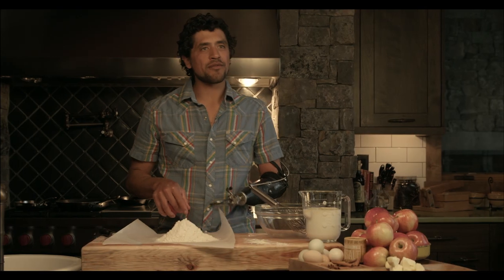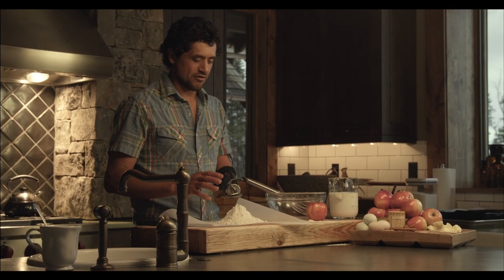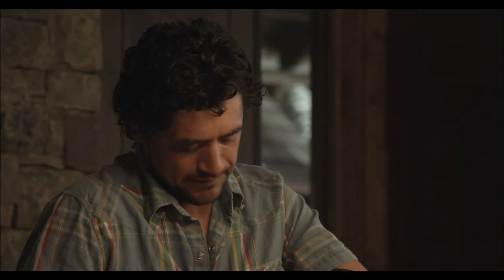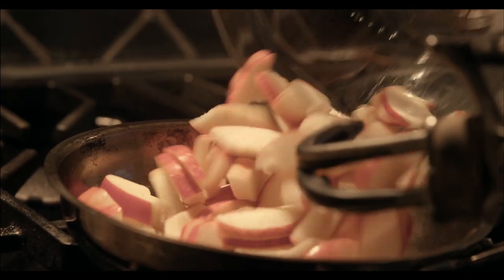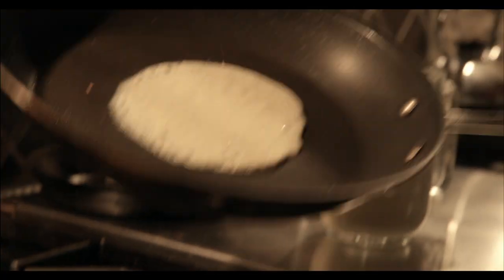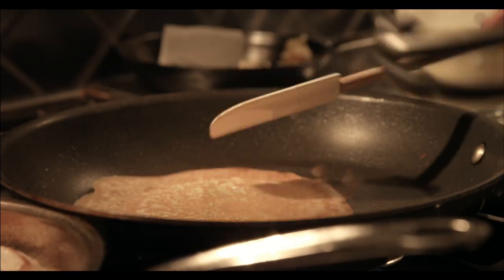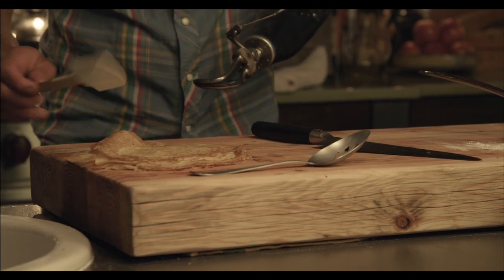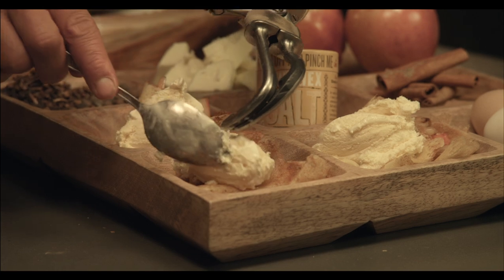Montana Mex Sweet Salt Apple Crepes - By Chef Eduardo Garcia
a Montana Mex late night treat from our Chef and co-founder Eduardo Garcia - try our sweet salt sautéed apples with spur of moment crepes and vanilla ice cream sprinkled with sweet salt... better make enough for seconds!

If you fancy finding out more and winning some tasty goodies check out